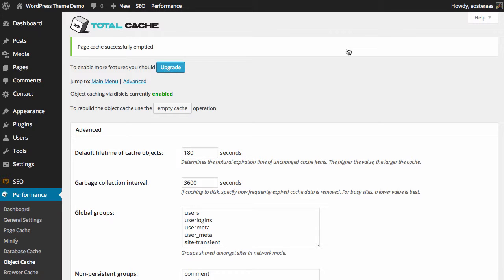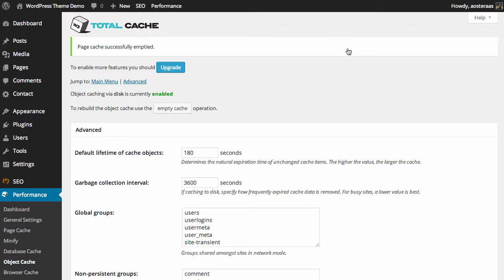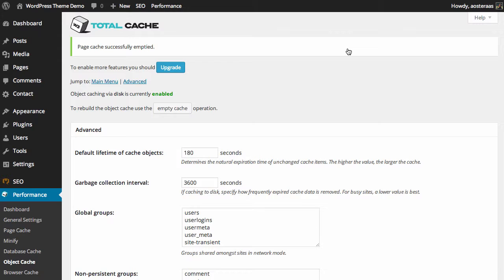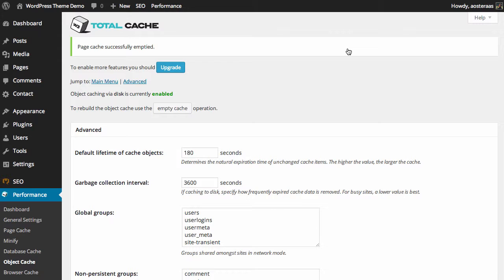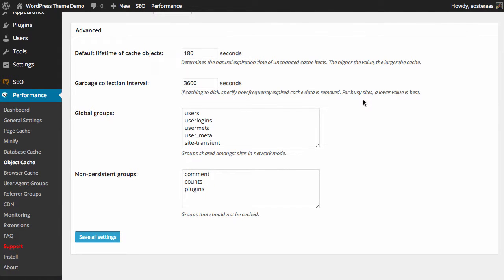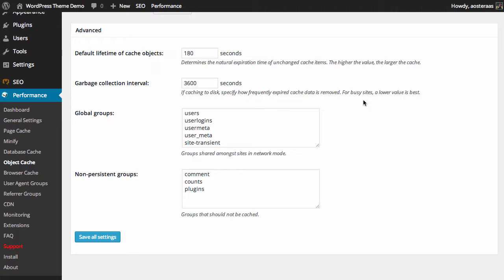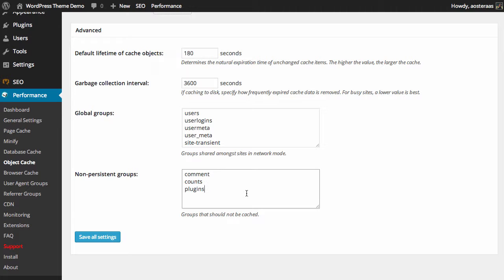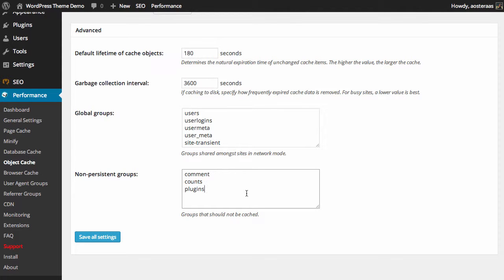W3 Total Cache: Object Cache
In this video we'll run through how you can use WordPress' Object Cache to your advantage via W3 Total Cache.